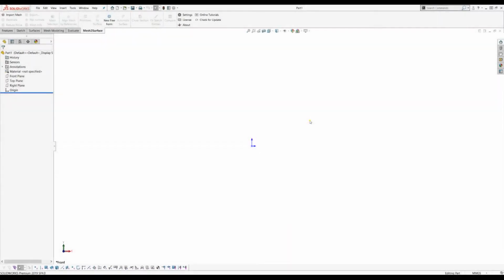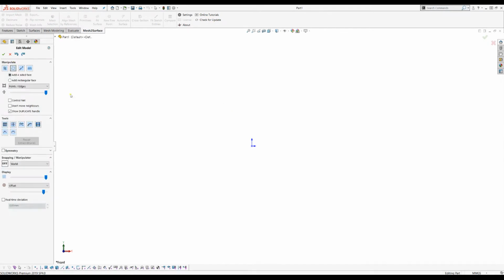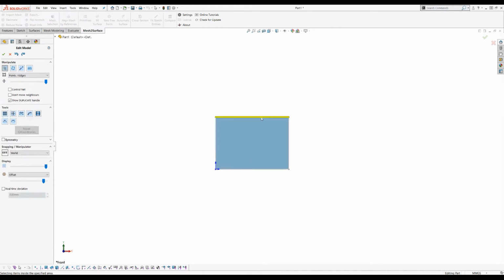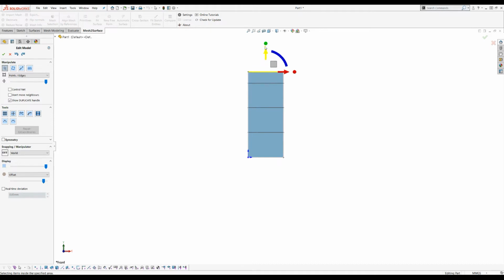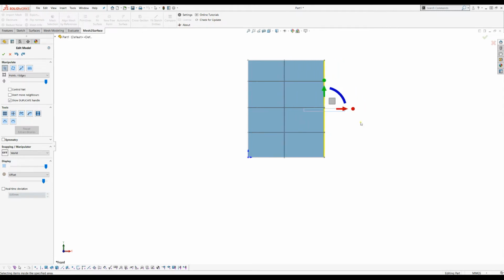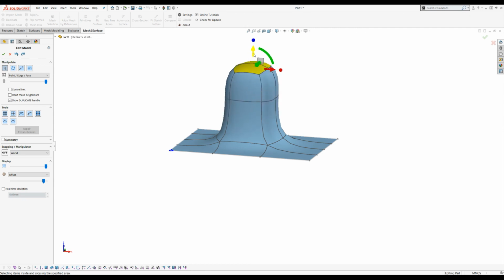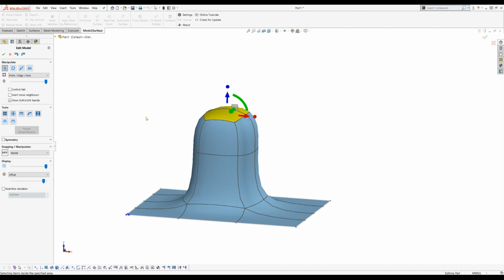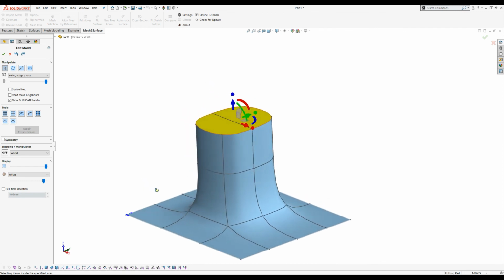Free Form Modelling Duplicate Faces Reverse engineering add in for SOLIDWORKS